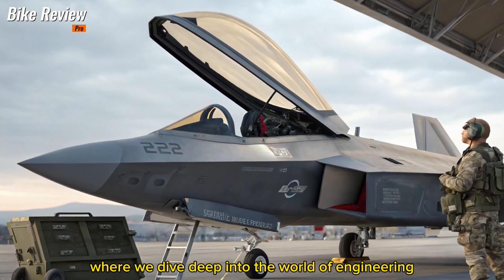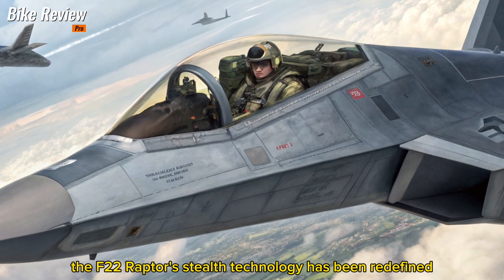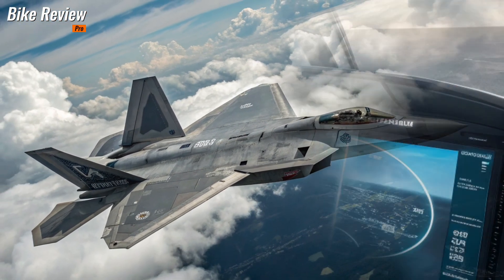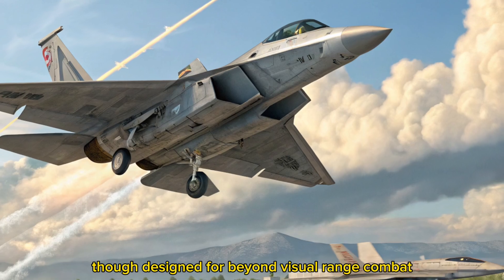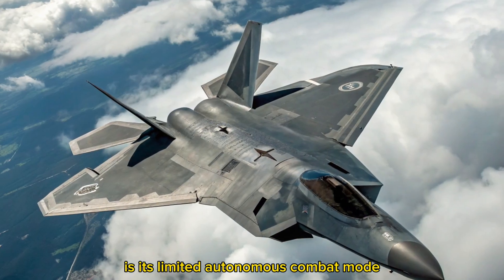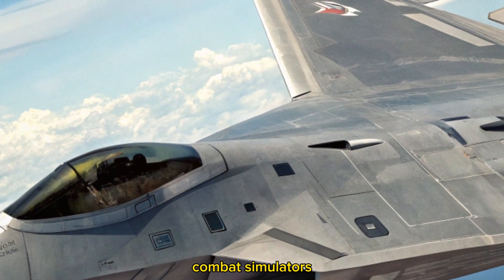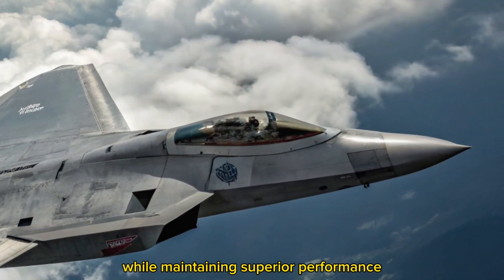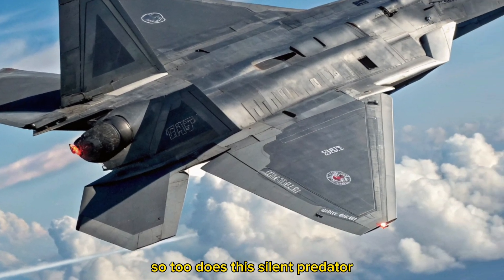New 2026 F-22 Raptor Is Finally launched, super power fighter jet United State America.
2026 F-22 Raptor Is Finally Here – The Beast Just Got Upgraded!"

The wait is over – the 2026 F-22 Raptor has officially taken off, and it's rewriting the rules of air dominance! With cutting-edge stealth, AI-powered targeting, and hypersonic capabilities, this next-gen fighter jet is unlike anything we've ever seen. In this video, we break down its revolutionary features, secret upgrades, and how it’s setting a new standard for air superiority. Watch till the end for a rare look at its first test flight!

🔥 Top 10 Cover/Thumbnail Titles:

“2026 F-22 RAPTOR UNLEASHED – New Monster in the Skies!”

“THE FUTURE OF WARFARE: 2026 F-22 RAPTOR REVEALED”

“WORLD’S DEADLIEST FIGHTER JUST LAUNCHED!”

“NEW F-22 RAPTOR vs OLD – YOU WON’T BELIEVE THE DIFFERENCE!”

“THIS JET SHOOTS BEFORE YOU SEE IT – Meet the 2026 F-22”

“BREAKING: U.S. AIR FORCE DEPLOYS 2026 RAPTOR”

“SECRET TECH INSIDE THE 2026 F-22 RAPTOR”

“NEXT-LEVEL AIR DOMINANCE – F-22 RAPTOR RETURNS!”

“STEALTHIER, DEADLIER, FASTER – F-22 2026 MODEL!”

“F-22 RAPTOR 2026: First Look At America's New Sky King!”